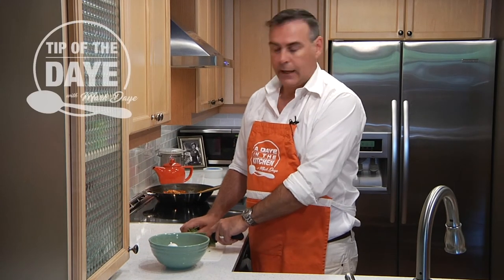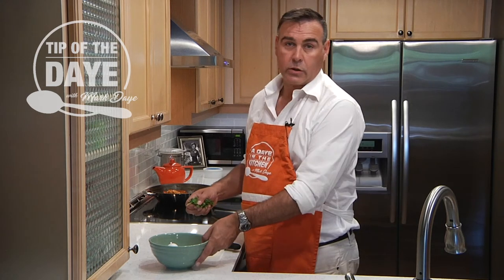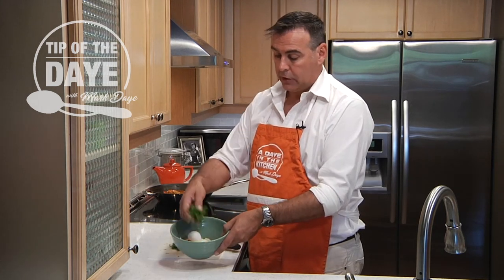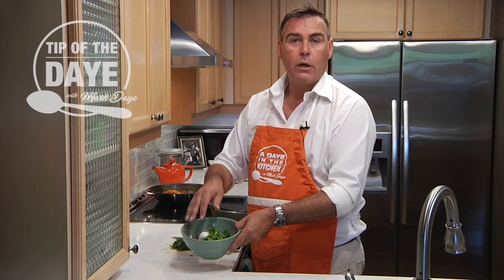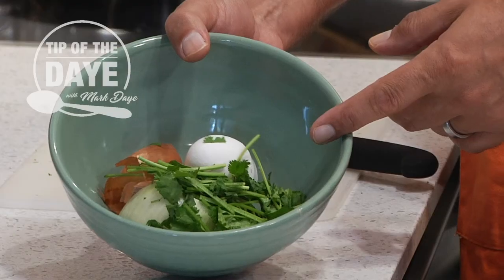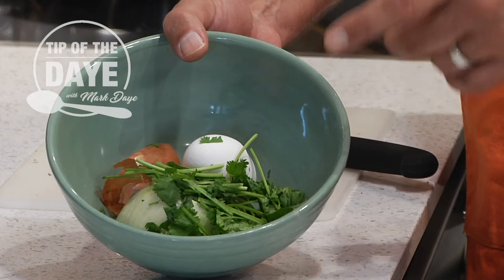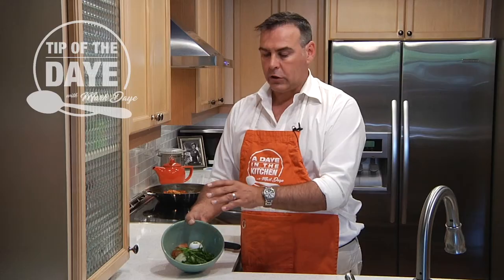Tip of the Daye: Garbage Bowl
Got a question? Suggestion?

Category